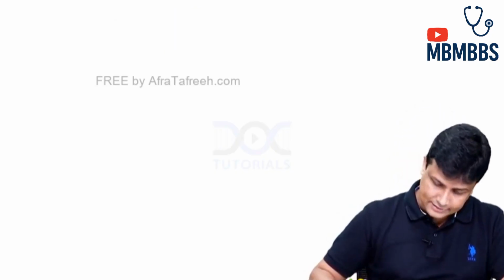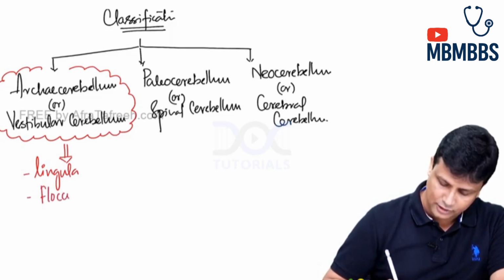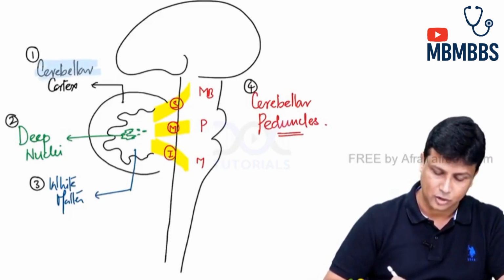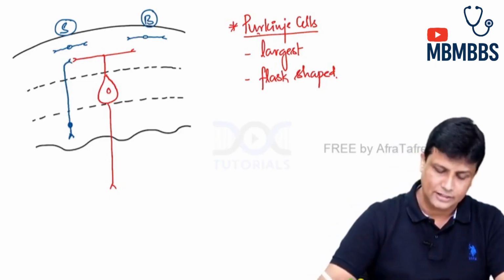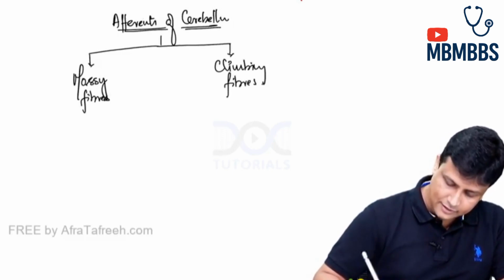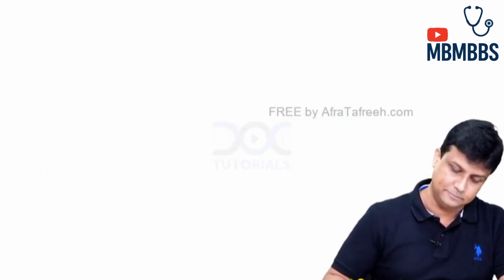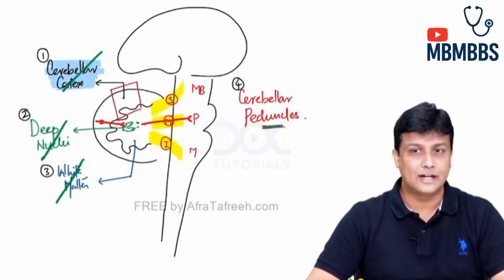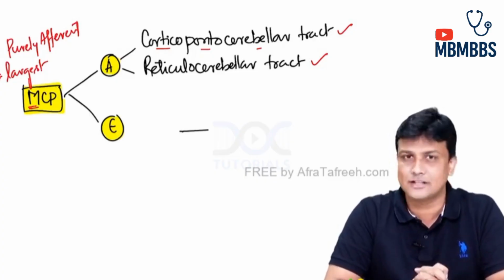Cerebellum & Cerebellar Nuclei |Tracts Neuroanatomy Explained for Medical Students by Dr Azam